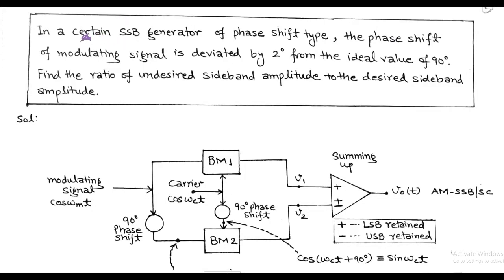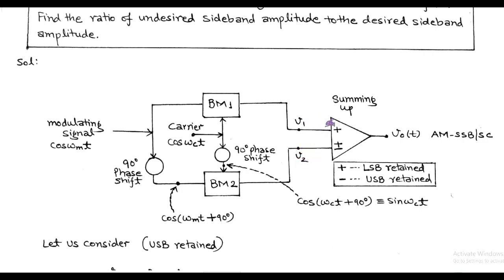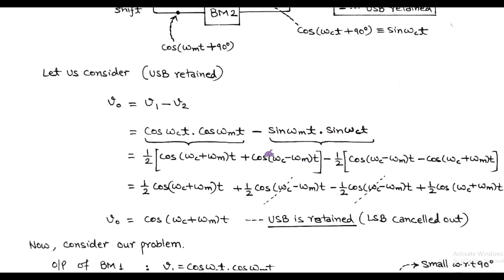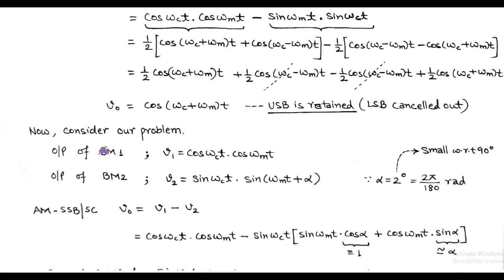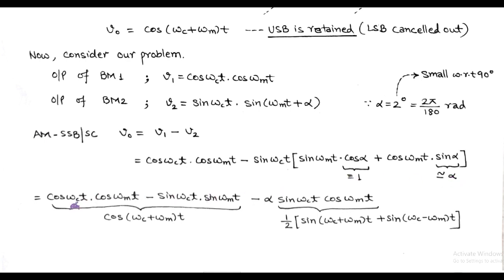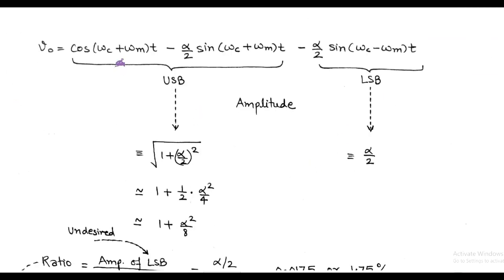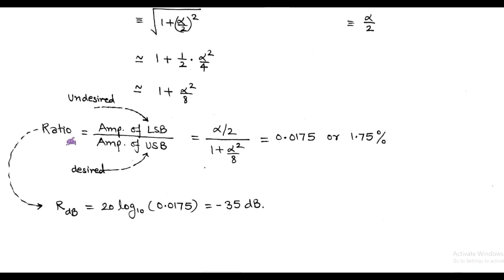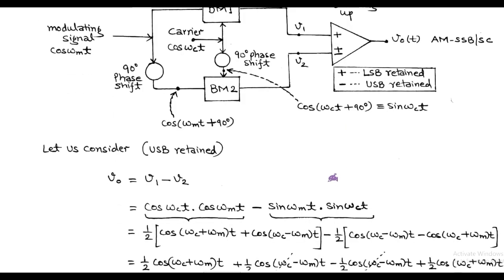Numerical Problem: Analog Communication PART-3